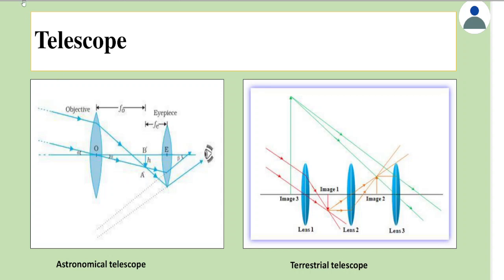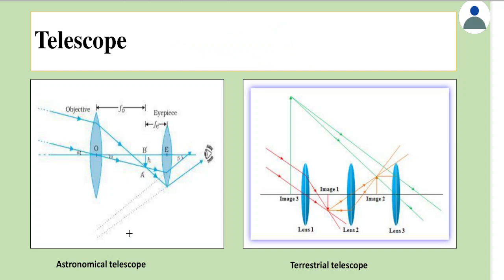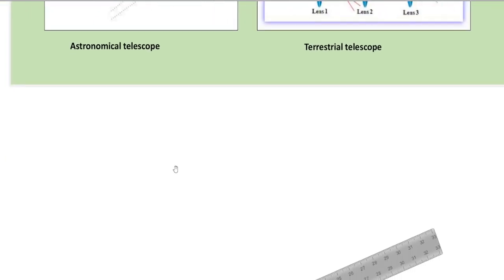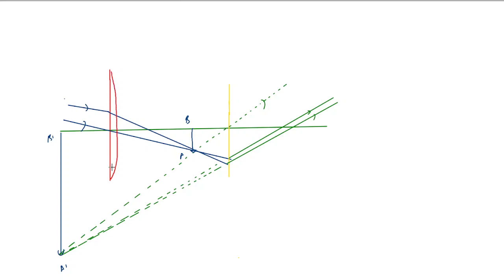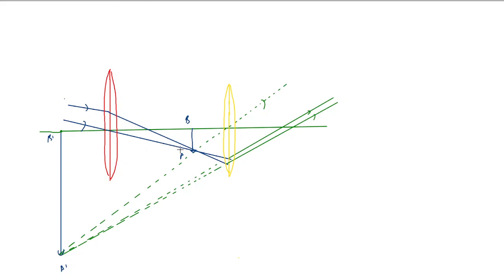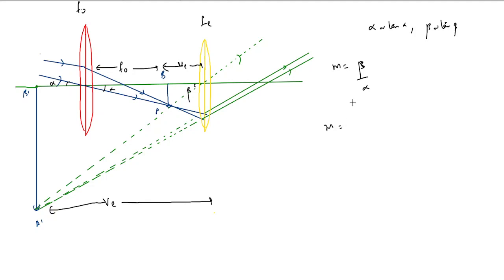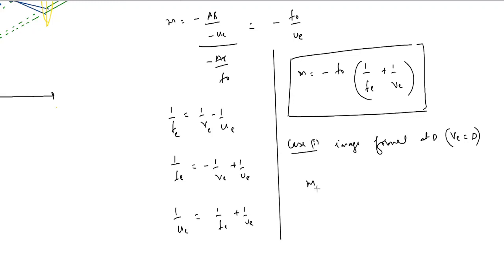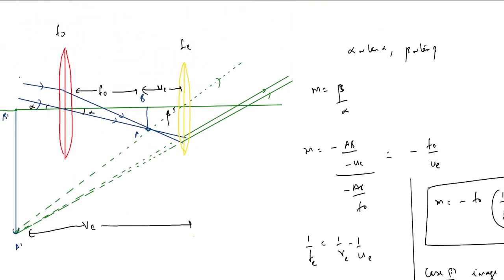Ray Optics: Telescope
Definition and expression for magnifying power